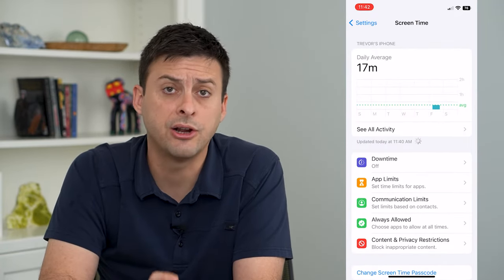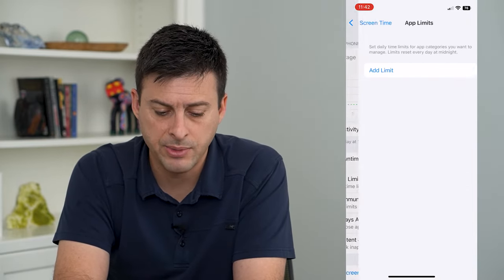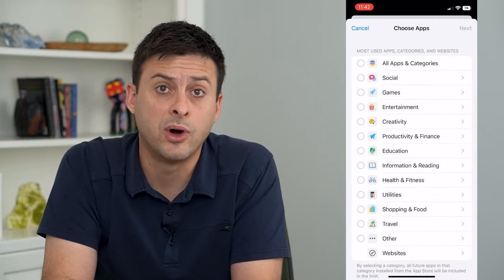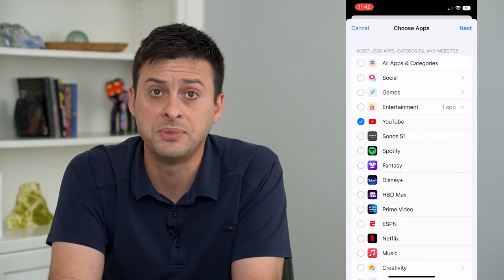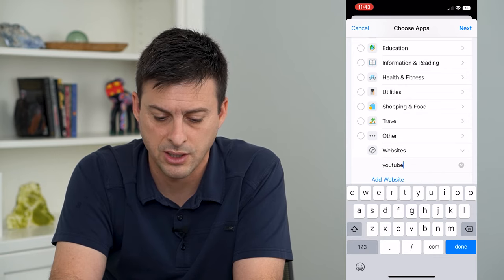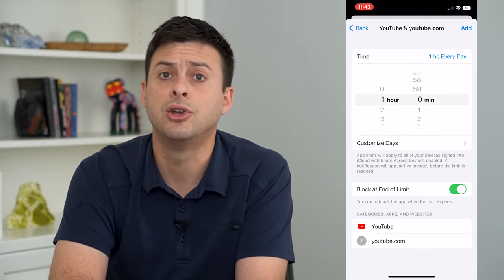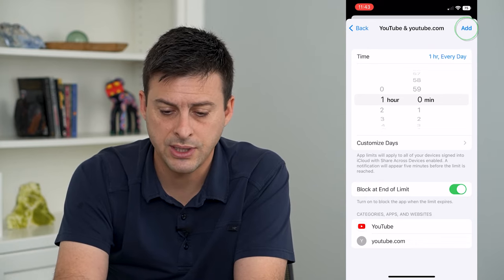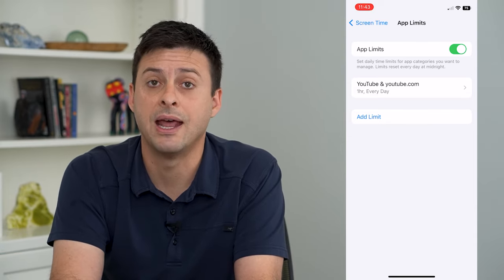How To Limit Usage Of YouTube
Let's limit how long you or a child can watch videos on YouTube if you want to set a certain time limit based on usage.